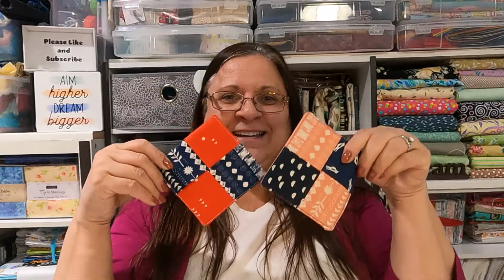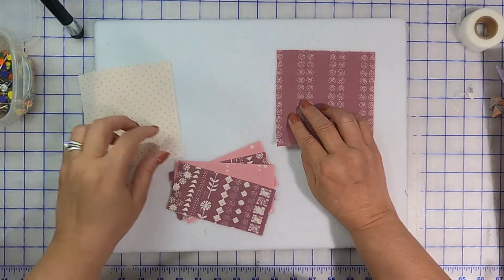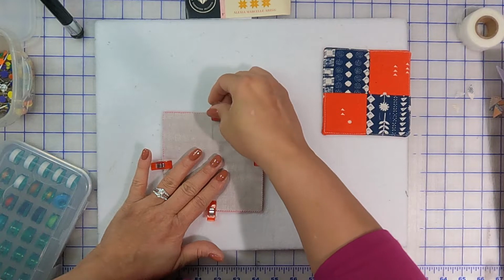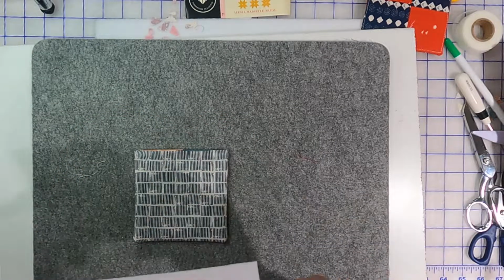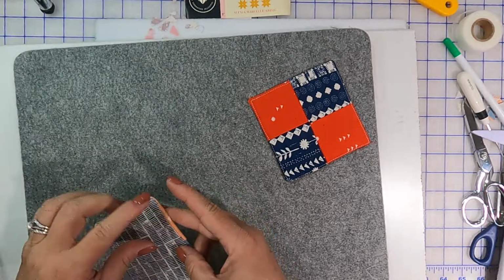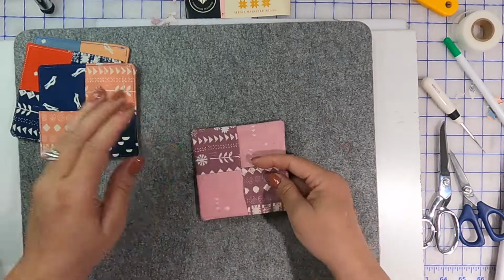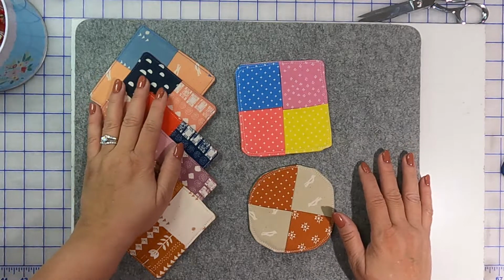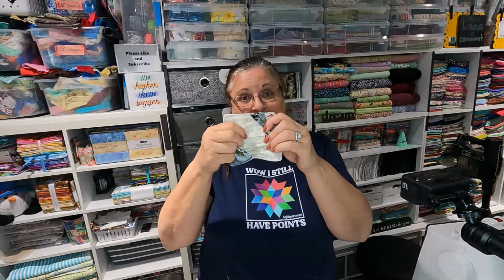Maker's Monday for Nov 21, 2022 - making drink coasters from pre-cut fabric without using scissors.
This is a weekly video that comes out every Monday at 3 pm Mountain time. Today I will show you how to create a quick and easy drink coaster that does not require any cutting (other than stabilizer). Check them out.

To view and purchase merchandise from me with fun quilting sayings that are on t-shirts and mugs, go to my ETSY Store. Check back for updates as new products are being added.

Vinyl Mesh Bags:

Here are some of my favorite online quilting and fabric shops:
RebsFabStash

Annie’s
Craft Catalog & Clubs

Indie Stitch
Sewing Subscription Box